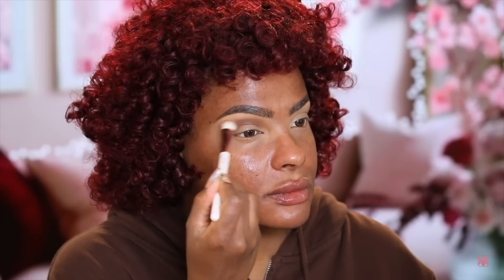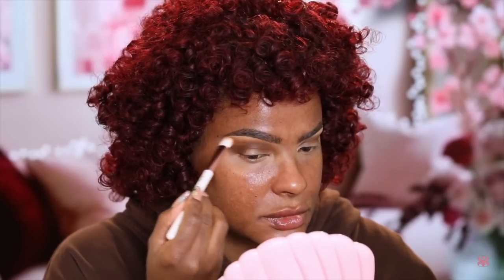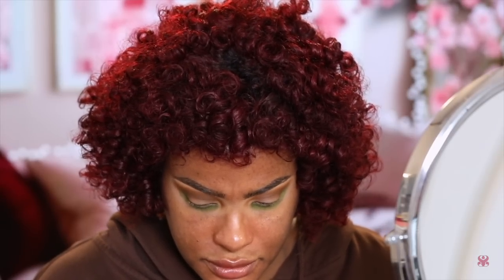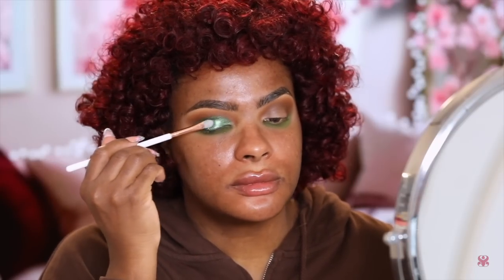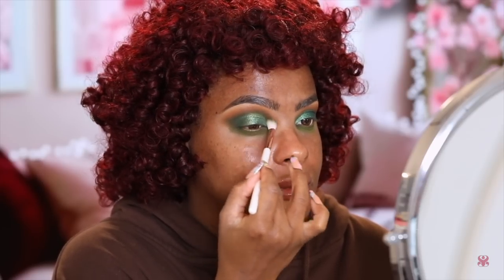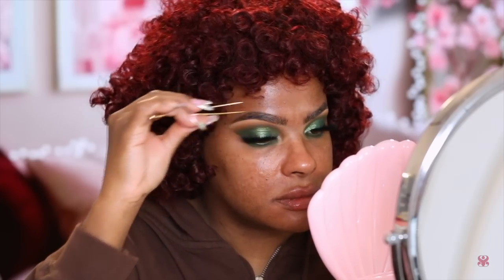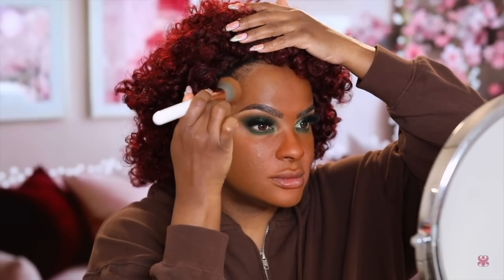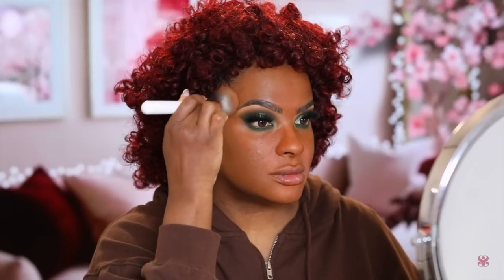SOFT MAKEUP with Bold Olive Brown Eyes!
🗡B R O W S:
Brow Pencil *Dark Brown* x Pen *Ebony*
Pen -

🤩E Y E S:
BEAUTY BAY Earthy Palette
NYX - Glitter Glue

🕷L A S H E S:
 *Intoxicating Double Lift*

🤎S K I N :
ANASTASIA BEVERLY HILLS Setting Powder *Golden Orange*
MAC Paint Pot *Painterly x Bric a Brac*
TOO FACED - Born This Way Concealer *Butterscotch x Sand*
HUDA BEAUTY Stick Foundation *Coffee Bean*
RARE BEAUTY Liquid Blush *joy*
HUDA BEAUTY Easy Bake Loose Setting Powder *Kunafa x Cinnamon Bun*

💋P O U T :
MORPHE Lip Liner *Toastie* DISCONTINUED (try this instead)↓
JUVIA’S PLACE Lipliner *Kola*
MILANI Lipstick *Pleasure*
JUVIA’S PLACE Lip Gloss *Oasis*

F A Q:
•WHY DO I LIVE IN JAPAN?
•WHERE DO I GET MY BACKGROUNDS?
From the fabric store here in Japan. Store name (Ostukaya)  NO ONLINE STORE.
& GREEN SCREEN.
•IS MY HAIR NATURAL?
Yes 💯
•WHERE AM I FROM?
Born in Grand Cayman of the Cayman Islands.
My mother’s side of the family is Jamaican.
My father’s side is mixed with too many to list. 🇰🇾x🇯🇲
•CAMERA?
Canon 5D Mark 2
•EDITING SOFTWARE?